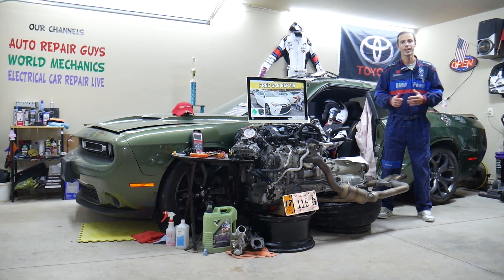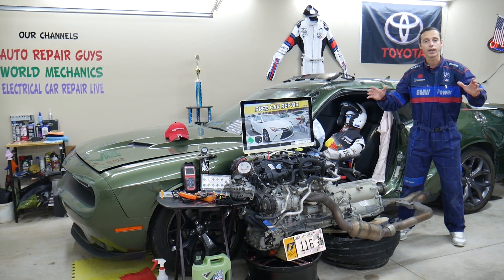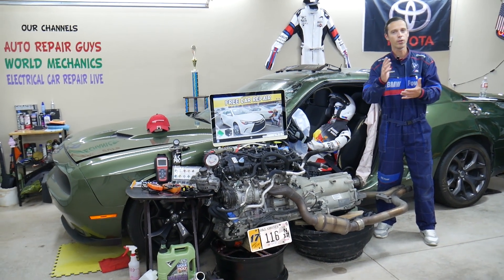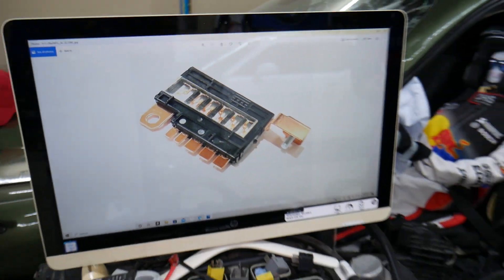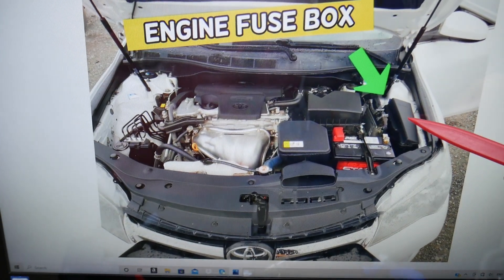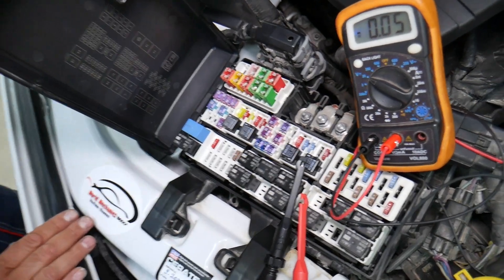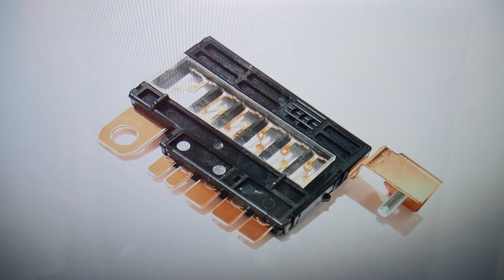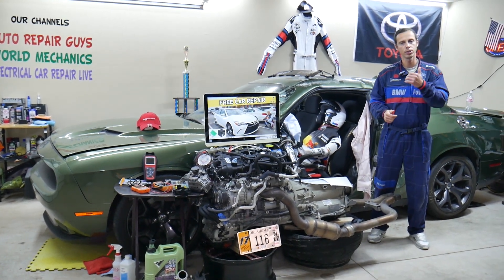WHY RADIATOR FAN STAYS ON TOYOTA CAMRY 2015 2016 2017, FAN DOES NOT TURN OFF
If you have Toyota Camry and radiator fan stays on and you want to see which fuse and relay can cause Toyota Camry radiator fan stays on in this video we will explain that on Toyota Camry XV-50 generation. We demonstrated which fuse and relay can cause Toyota Camry radiator fan stays on on 2017 Toyota Camry but it may work on the whole generation:
2015 Toyota Camry radiator fan stays on, radiator fan does not turn off
2016 Toyota Camry radiator fan stays on, radiator fan does not turn off
2017 Toyota Camry radiator fan stays on, radiator fan does not turn off

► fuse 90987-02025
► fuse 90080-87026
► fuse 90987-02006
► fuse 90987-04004